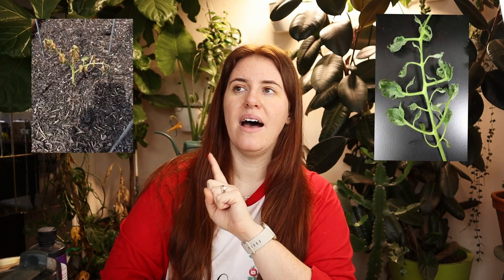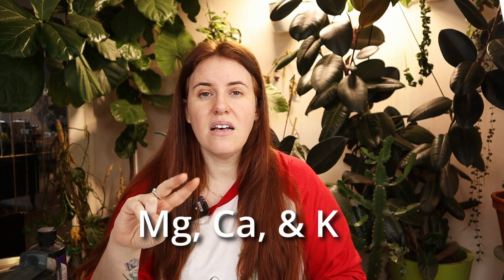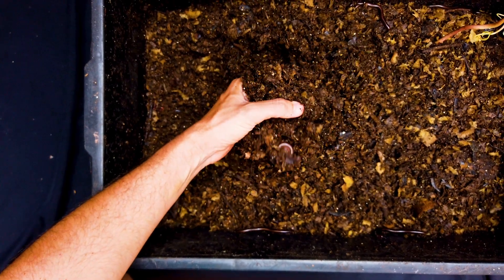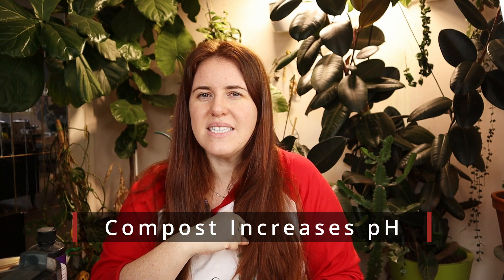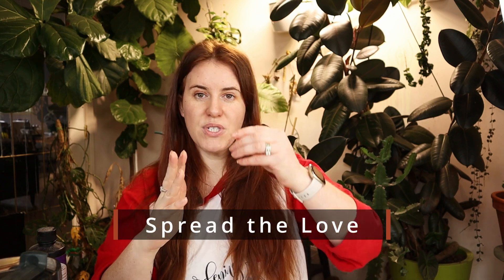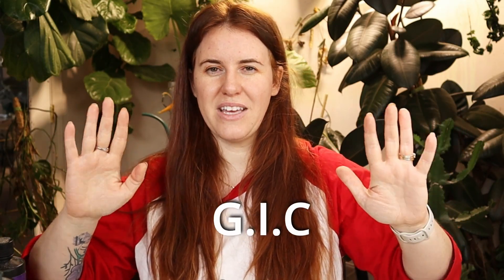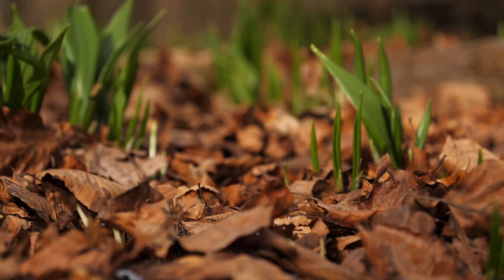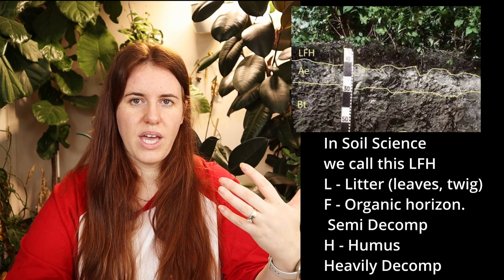There Is Such A Thing As TOO MUCH Compost. Stop Damaging Your Soil.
The newest trend is adding compost in endless amounts to your garden. In some cases the additions of compost can be moderate and in others the recommended volume is to garden in straight compost! This is harmful to your plants and the soil. But an over abundance of compost can also affect the environment in a negative manners.

Paperback 2024 Garden Planner: